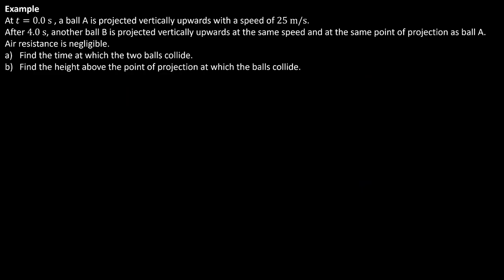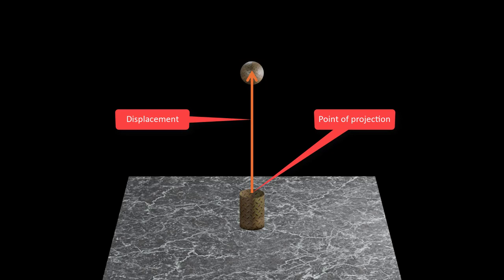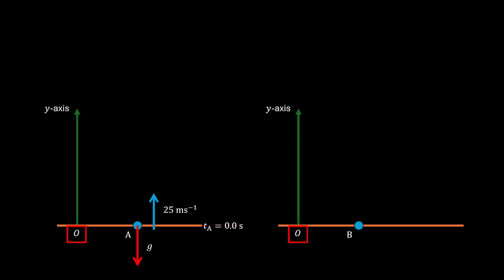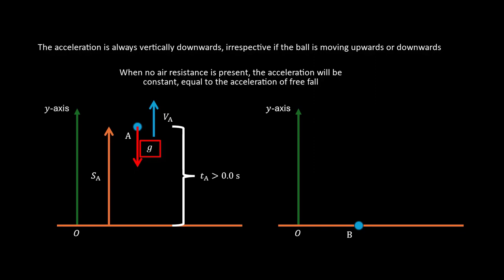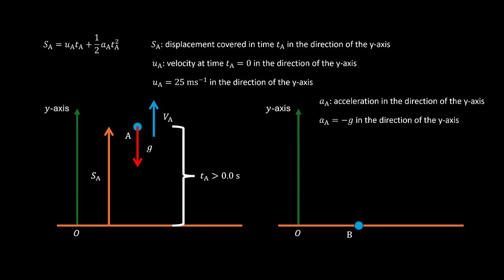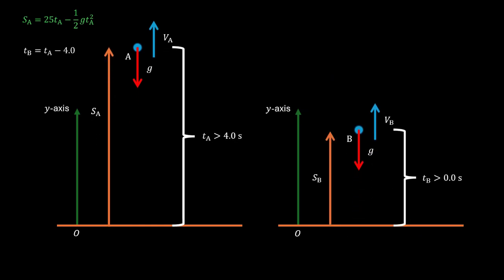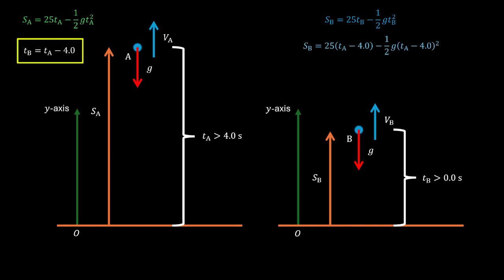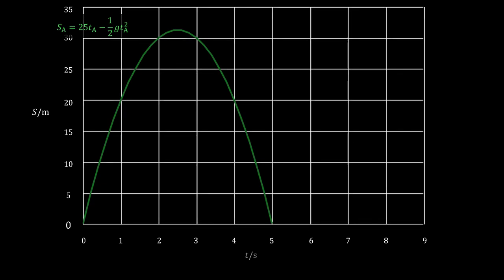Physics for A level: Vertical projectile motion.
Special thanks to Pixabay